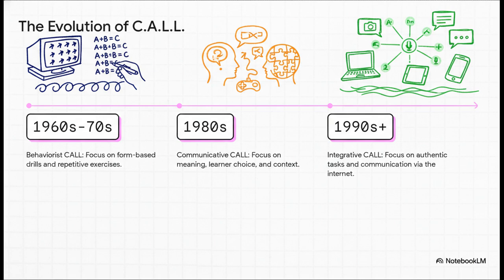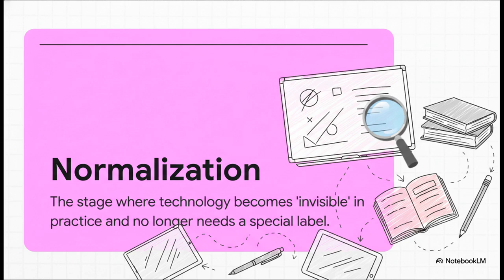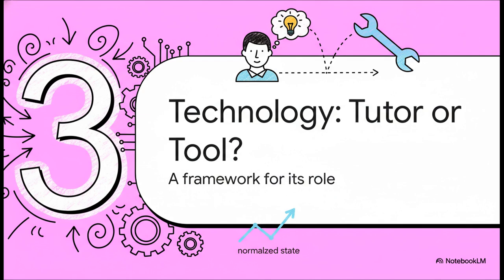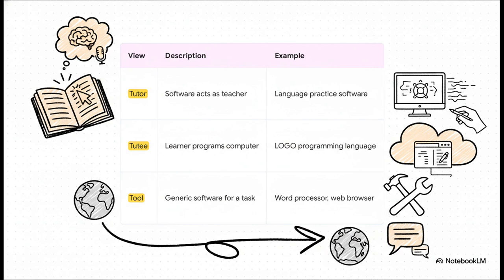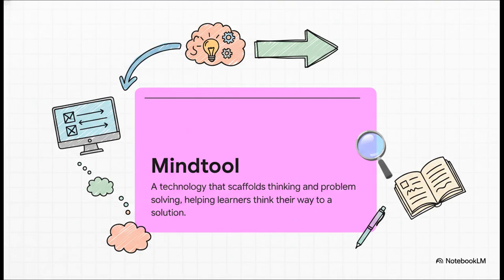Technology in Language Teaching